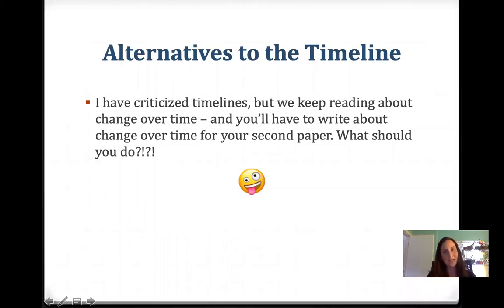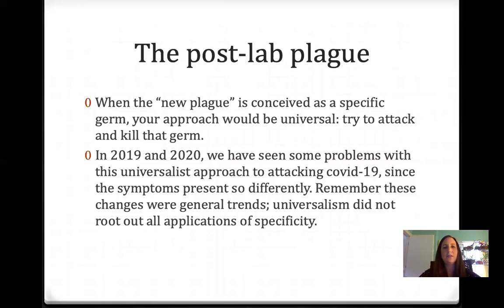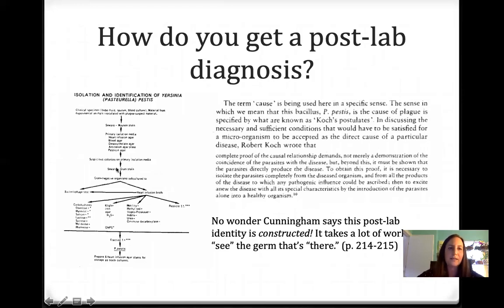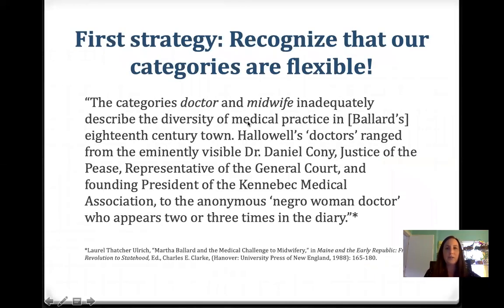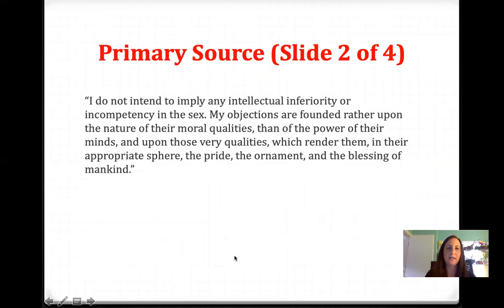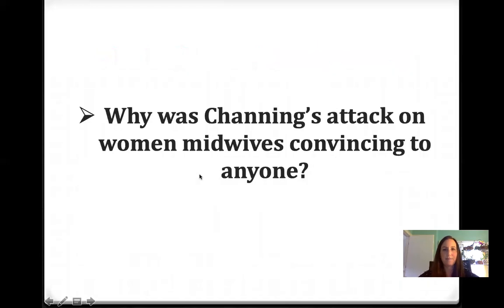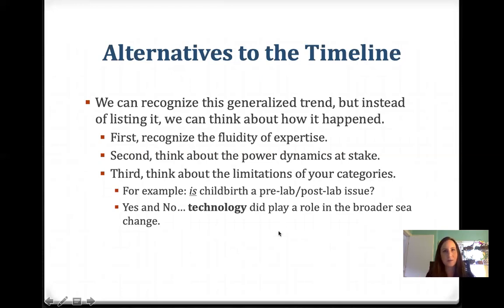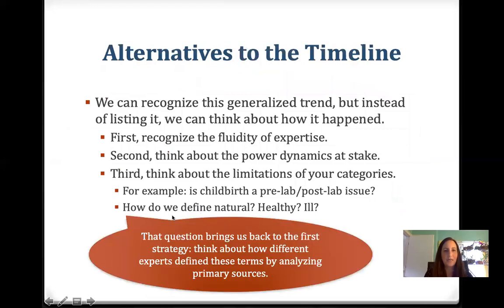STS 1451 - Day 3